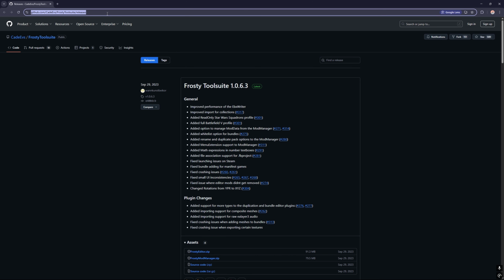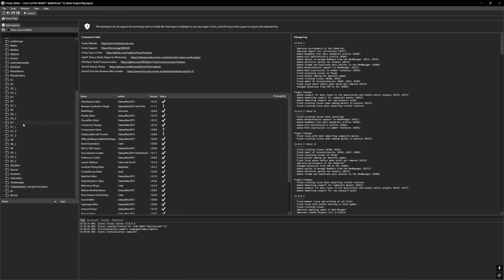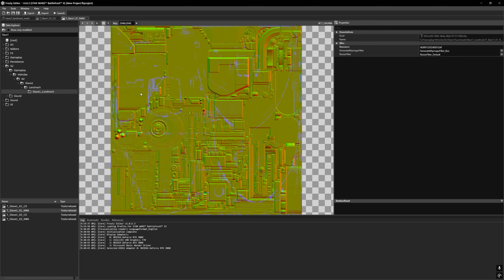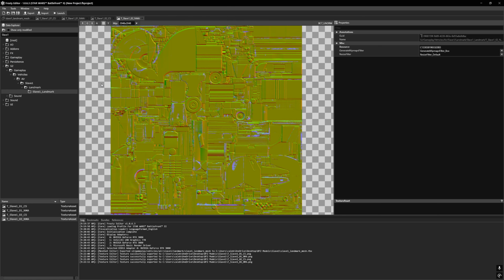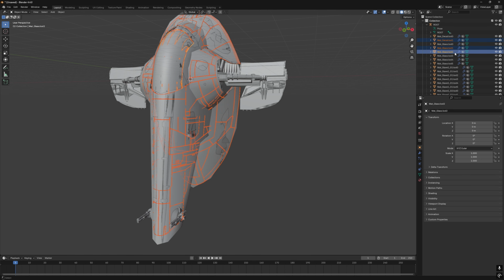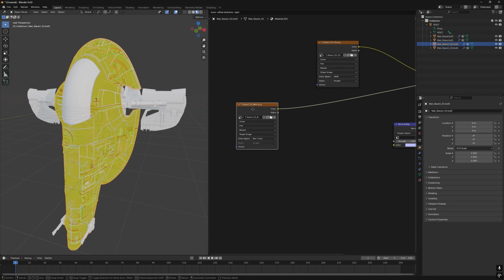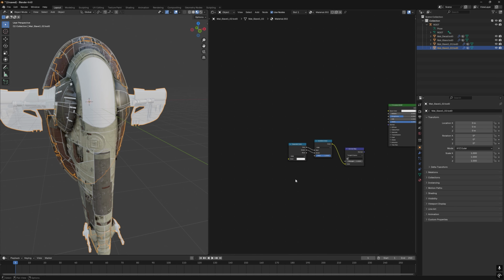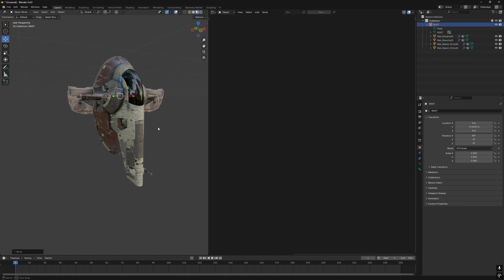How to Extract Star Wars Battlefront II Models into Blender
Learn how to extract high-quality models from Star Wars Battlefront II (2017) and import them into Blender for 3D renders, animations, environments, and VFX projects.

This tutorial covers the full workflow from extracting the game assets with Frosty Editor to getting the models set up inside Blender.

Caleb